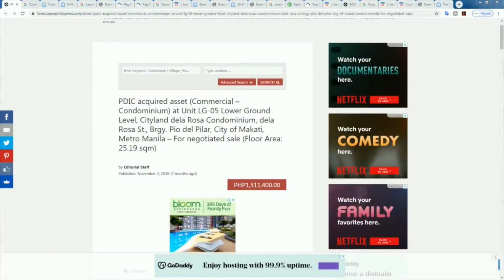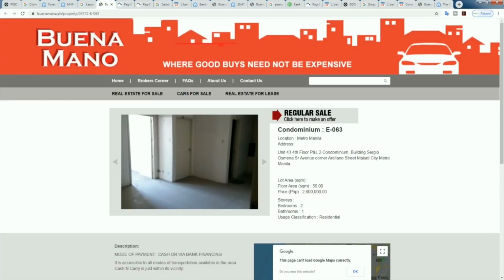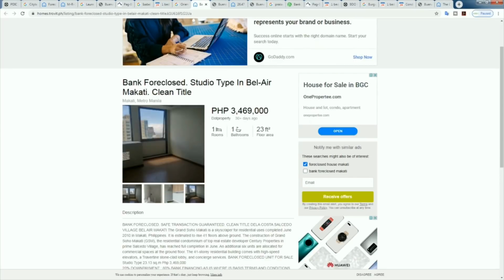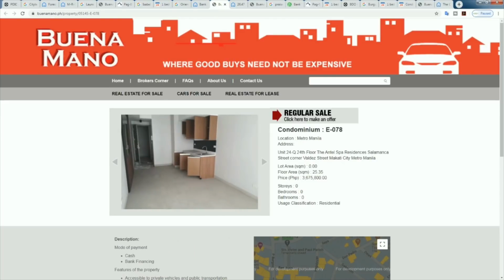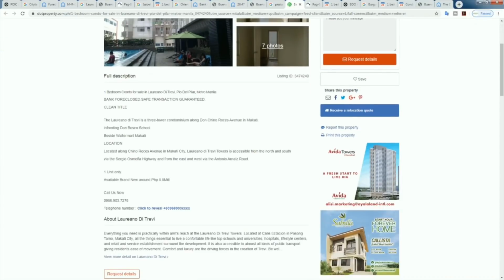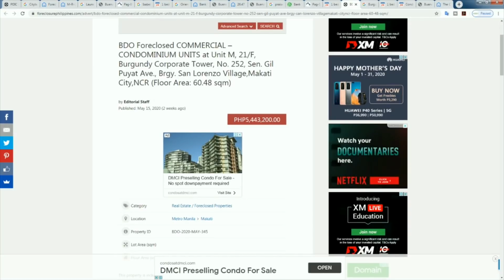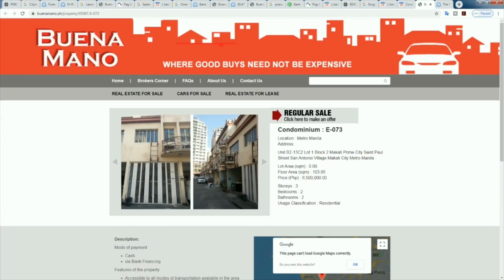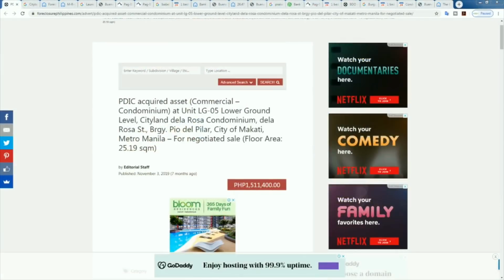Foreclosed Condos in Makati Philippines (from $20K to $100K USD)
Share one of our videos in FB.